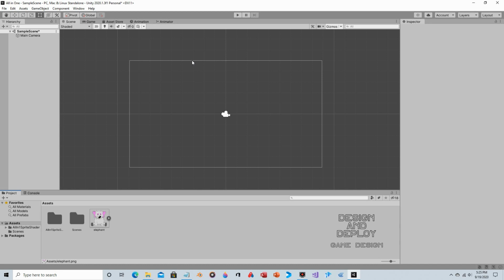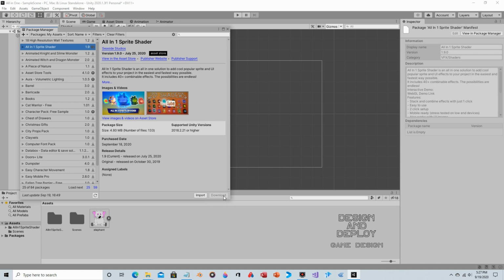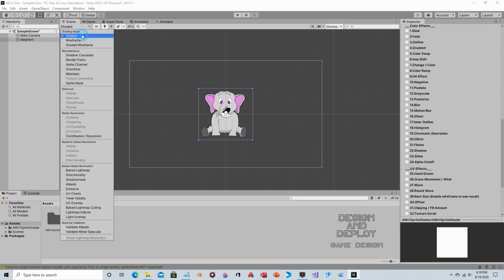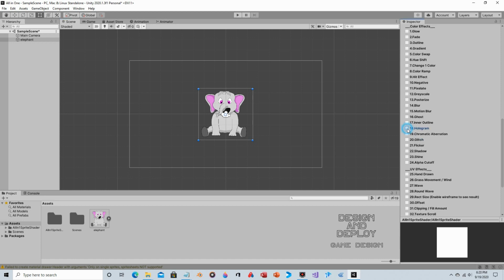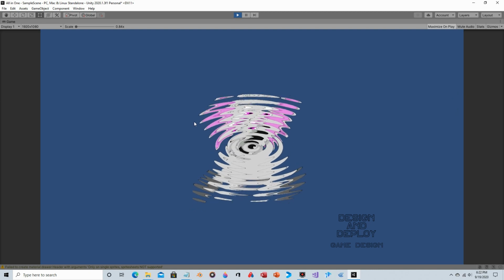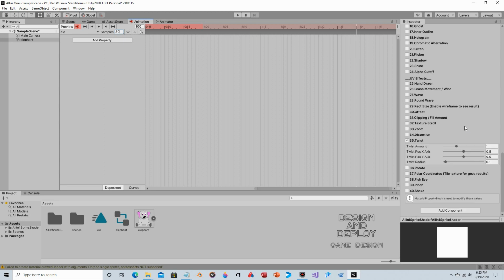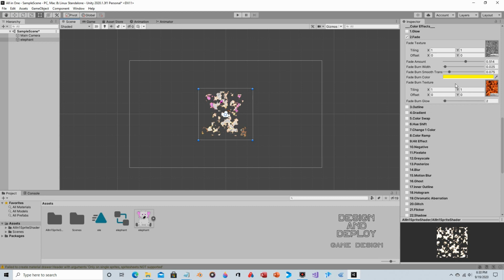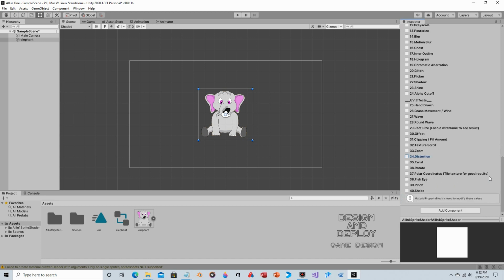Unity Asset Review - All in One Sprite Shader Mod